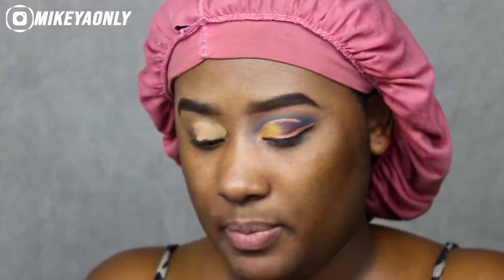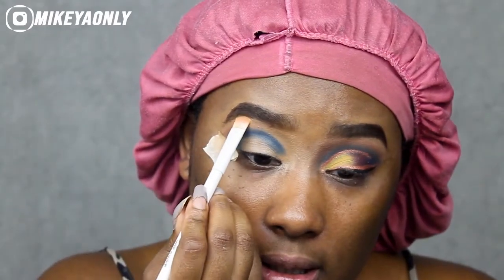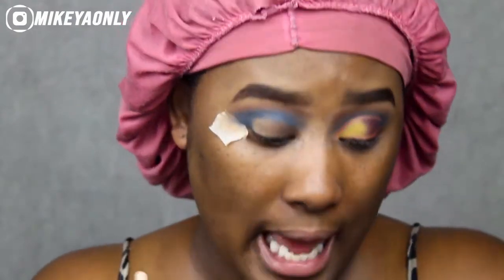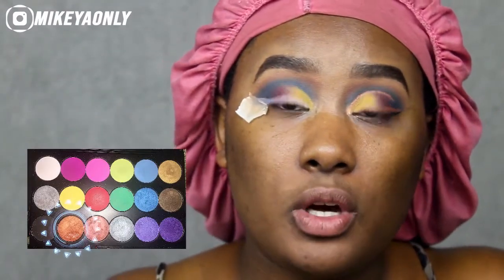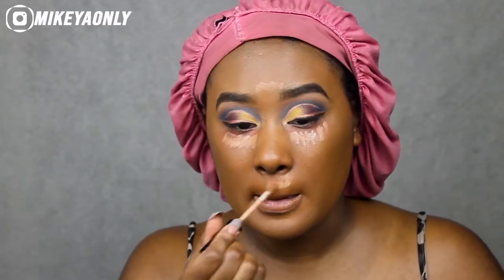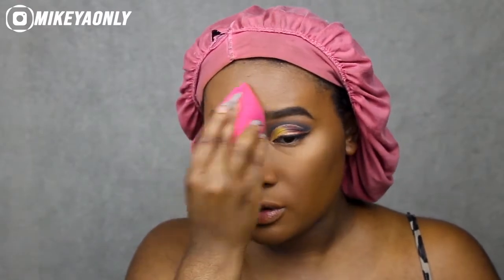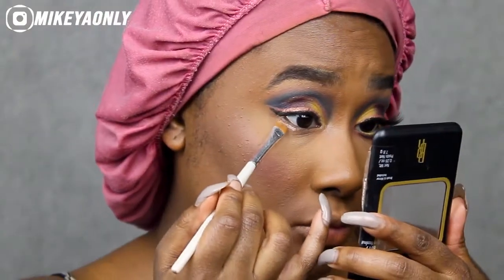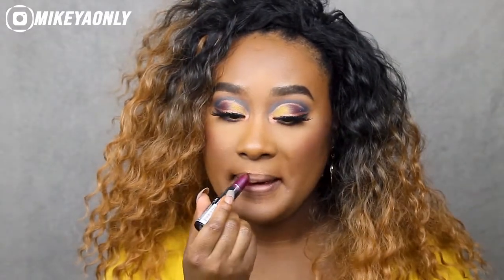🍂 BOLD FALL CUT CREASE MAKEUP LOOK | MikeyaOnly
FALL IS HERE ! Today i'm going to be showing you guys how to achieve this fall cut crease makeup look. So glad that fall is here and I get to really shine honey! I was inspired  by color palettes on pinterest and wanted to create a unique makeup look. I love how this look came out and hope you all do as well !

P R O D U C T S:

EYES:
Maybelline Fit Me Powder  " Medium"
Black Opal Concealer "Honey "
Maybelline Fit Me Concealer
BH Cosmetics  "2nd + 5th 120 eyeshadow palette " *discontinued
Crayon Case "watch my smoke palette" *discontinued
WetNWild H2O Eye liner
Shop Miss A Lashes "Jean"

FACE:
WetNWild Photo Focus Face Primer
Black Opal Foundation stick "Amber + Suede mocha"
LA Girl Concealer '"Fawn'
NYX HD Concealer " CW5 Tan"
Black Radiance Foundation "Warm Hazelnut"
Absolute New York Bronzer "Dark"
Black Opal Deluxe Finishing Powder "04 Dark"
Maybelline Setting Powder "Medium"
Sache cosmetics setting powder "ButterCup"
BH Cosmetics "Blushed Neutrals Palette"
Elf Mist and Set

LIPS:
NK Lip liner  "Coffee"
NYX Lipstick "Siren "
Ruby Kisses Lipstick "Bare Nude"
Clear Lip Gloss